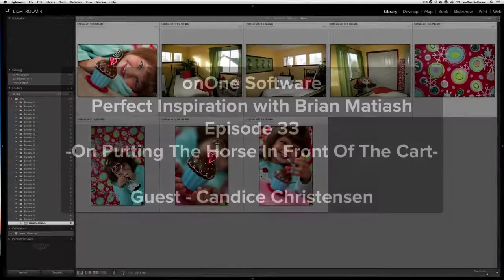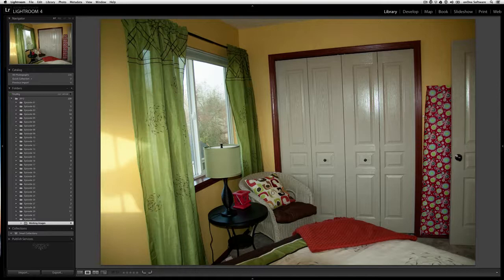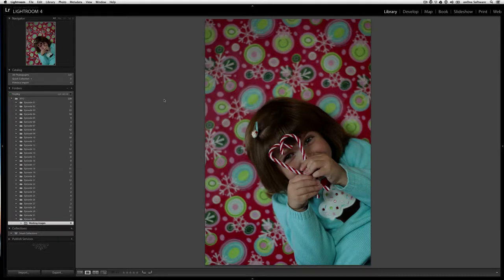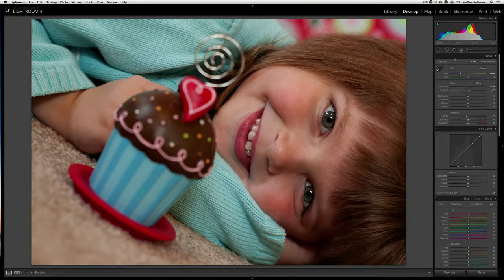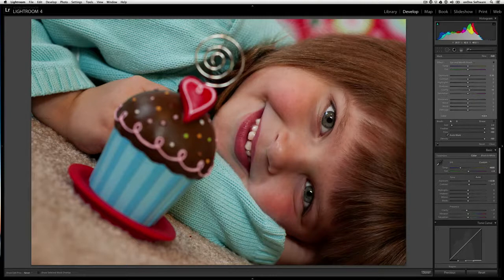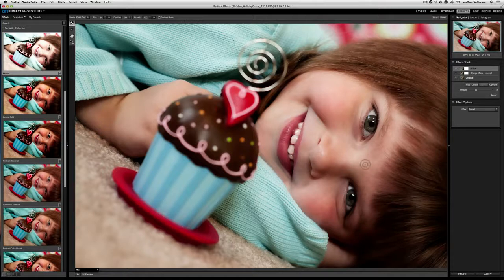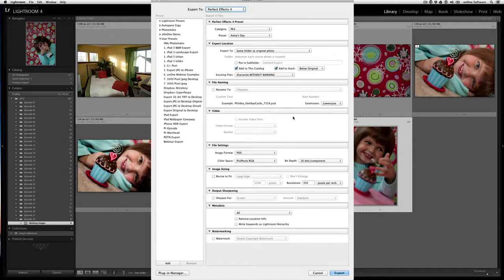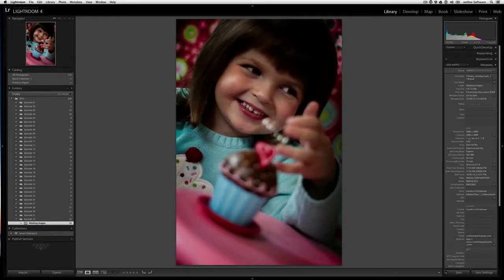Perfect Inspiration: Episode 33 - On Putting The Horse In Front Of The Cart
As a portrait photographer, it's far too easy to get caught up in all the expensive props available—particularly those geared for professionals. Large canvas backdrops, fancy chairs or couches, elaborate setups, lighting equipment: the price tags can add up quickly and often be out of reach for amateur photographers or newer professionals. (Not to mention you have to then store the items, which is another challenge if you don't have your own studio space.) But you can still get great results with simple, humble objects and working within limited means, as Brian and I show you in this week's episode of Perfect Inspirations.

Who would have guessed that the photo above was taken using inexpensive props from Target and the dollar store and shot in a small corner of a spare bedroom? Or that I took this photo relatively early in my photographic journey—about six months after I really started immersing myself in digital photography—and with a $130 lens and a 5MP DSLR from 2004?

Back then, I'd stumbled across a behind-the-scenes photo on Flickr showing how one of my favorite portrait photographers, Amy-Rose King, in Lubbock, Texas, did a holiday-themed photo shoot using only wrapping paper, candy canes, and her bonus room in her house. She was gracious enough to show a pullback shot how she did it...and my imagination was fired. But moreover—I'd never have guessed the setup was so simple!

So take a look around your house, make a stop at the dollar store or Target, or find natural props outdoors. Find an open wall space in your home close to a window—remember: the more light the better this time of year—and attach some wrapping paper, a shower curtain, or blanket to the wall...and get shooting. It may take some practice, but before long, you'll be amazed by the images you can get from an inexpensive setup.
- Candice Christensen